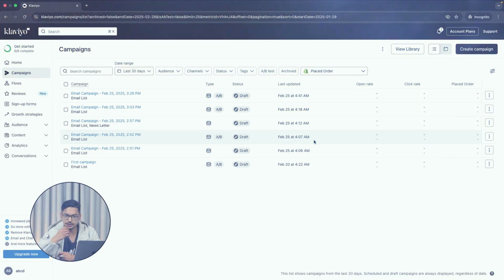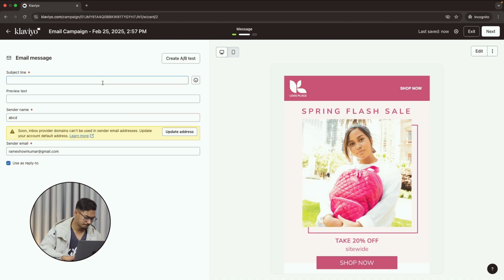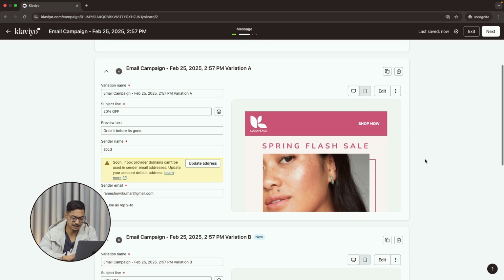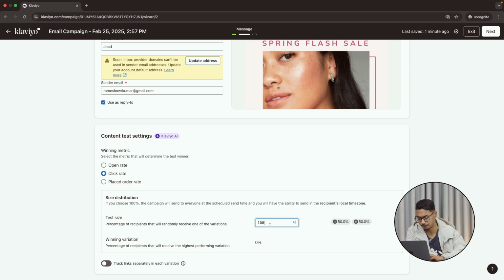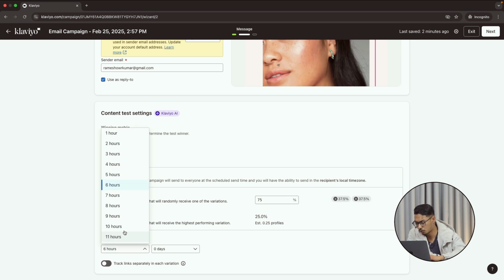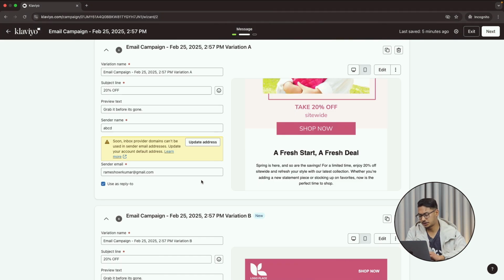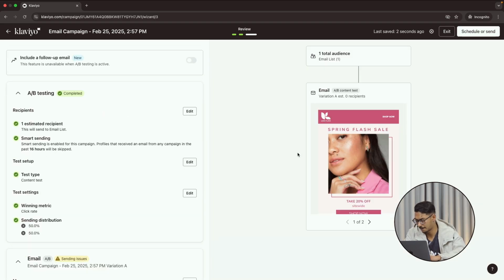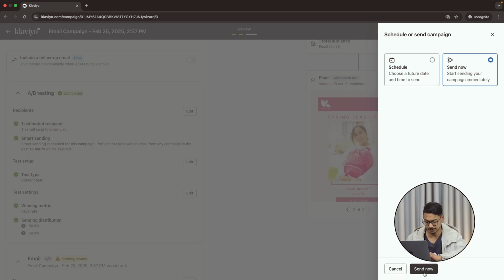Testing Your Campaigns AB Testing -14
Welcome back to our Klaviyo Email Marketing Course — where we help eCommerce brands turn data into results! 📊📧
In this tutorial, we’ll walk you through how to run powerful A/B tests in Klaviyo so you can confidently optimize your email campaigns. From subject lines to CTAs, this video shows you how to test what works and what doesn’t — backed by real data.

If you're guessing what your audience likes, you're leaving money on the table. With Klaviyo’s built-in split testing features, you can test, learn, and improve every campaign you send.

✅ What You’ll Learn:
🔹 Why A/B testing is critical for email optimization
🔹 Elements you can test in Klaviyo (subject lines, content, CTAs & more)
🔹 Step-by-step: how to set up an A/B test
🔹 Choosing the right test size, goal metric, and duration
🔹 Real-world A/B testing example with actionable results
🔹 Best practices and mistakes to avoid
🔹 How to read and act on Klaviyo’s A/B test analytics

By the end of this video, you’ll know how to confidently launch A/B tests that drive higher opens, clicks, and sales — and fine-tune your strategy over time. 🧠💰

✔️ Email marketers & digital strategists
✔️ E-commerce entrepreneurs using Klaviyo
✔️ Marketers looking to improve campaign performance with data

We’re Outreach Gurkha — an email marketing agency that helps Shopify brands increase revenue by 30 %+ through data-backed, beautifully designed Klaviyo email campaigns.
📬 Want to test smarter and grow faster? Get in touch for a free strategy session.